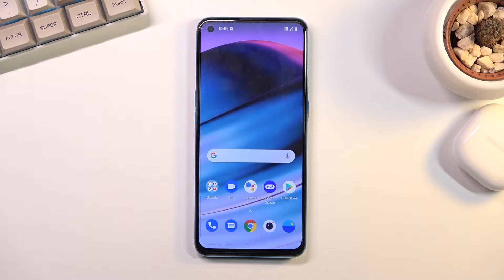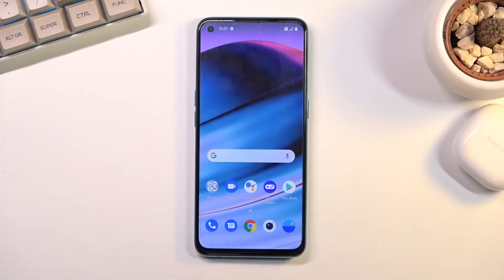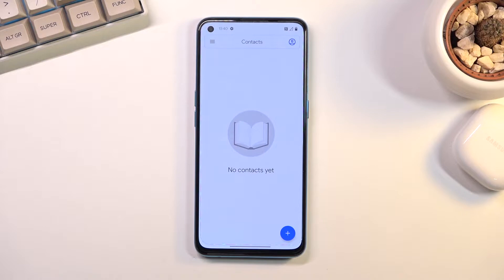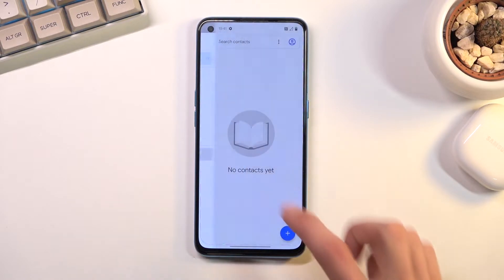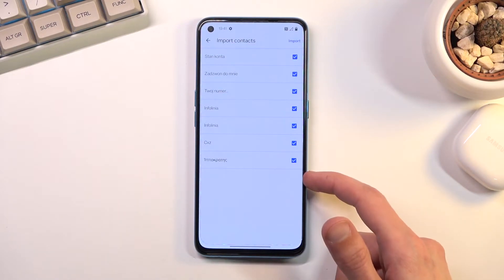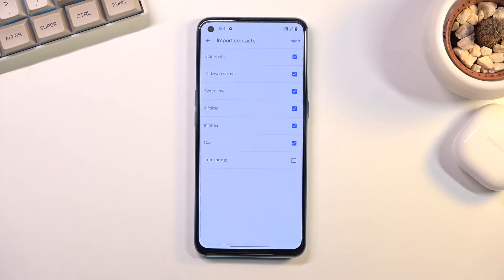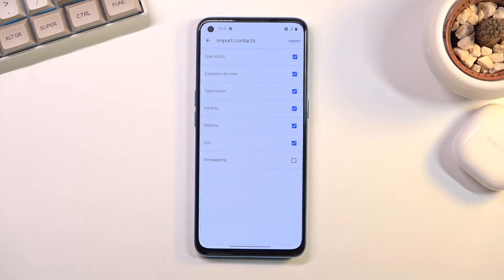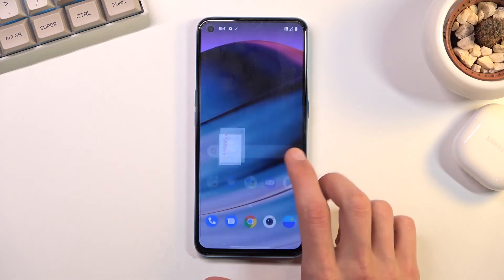How to Copy Contacts from SIM Card to Phone Storage on OnePlus Nord CE 5G.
Read more about  OnePlus Nord CE 5G:
hardreset.info/devices/oneplus/oneplus-nord-ce-5g/tutorials/
Would you like to transfer all your saved contacts to your brand-new  OnePlus Nord CE 5Gdevice? Do you know how to export the full list of contacts from SIM card to phone? Check out the attached video to easily access phonebook settings panel that lets you manage saved numbers and import contacts stored on the SIM card.

How to transfer contacts in  OnePlus Nord CE 5G? How to move contacts in  OnePlus Nord CE 5G? How to transport contacts in  OnePlus Nord CE 5G? How to move contacts from SIM to  OnePlus Nord CE 5G? How to import contacts to  OnePlus Nord CE 5G? How to export contacts in  OnePlus Nord CE 5G? How to manage contacts in  OnePlus Nord CE 5G?